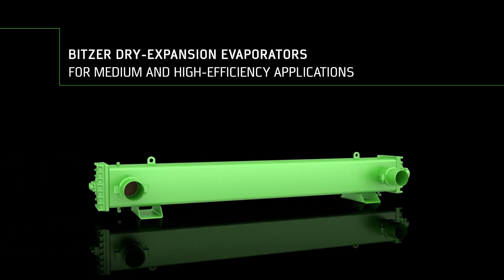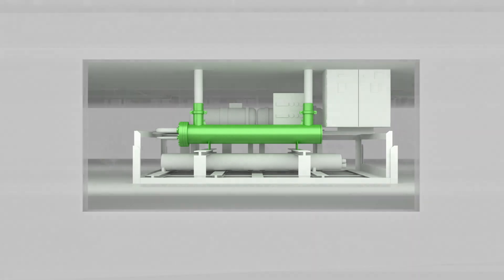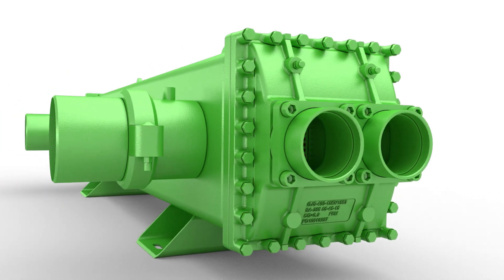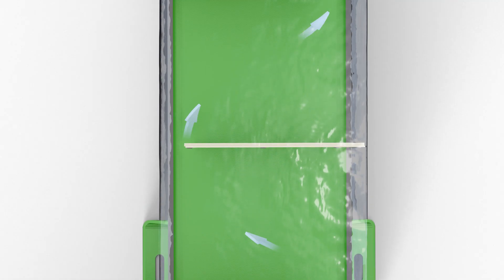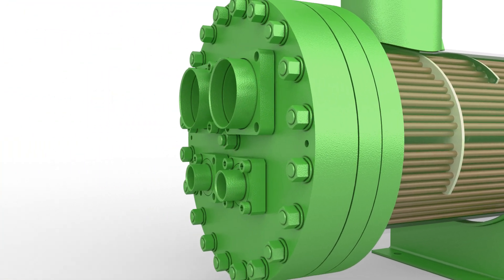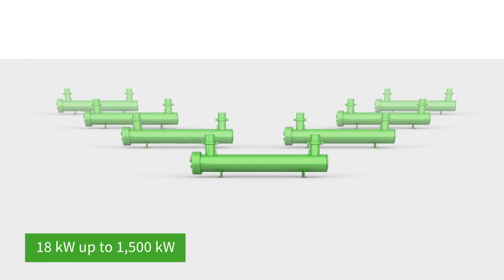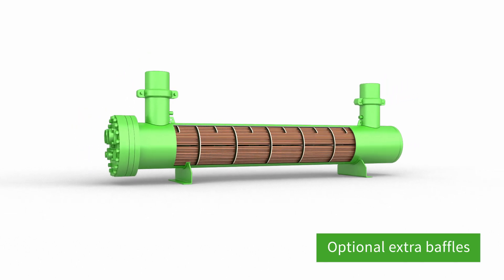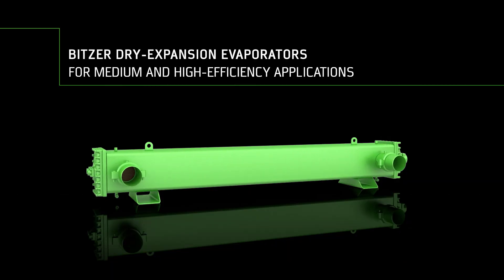BITZER dry-expansion evaporators for medium and high-efficiency applications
Convince yourself of the maximum efficiency, robustness and compactness of our BITZER evaporators!
You can find further information about our BITZER evaporators on our